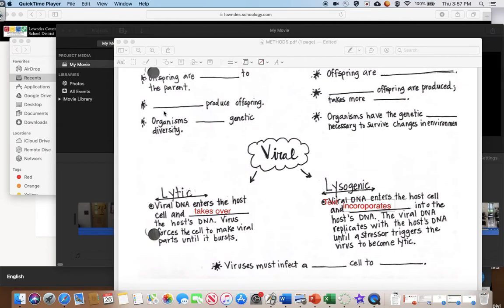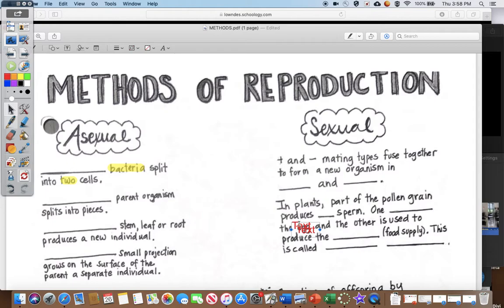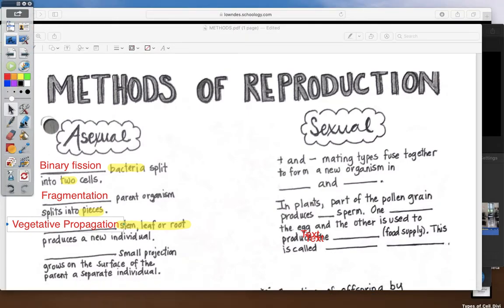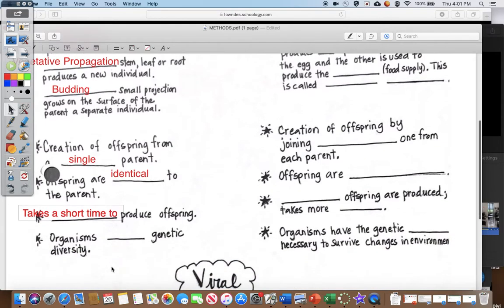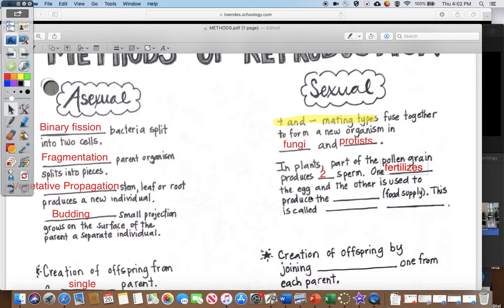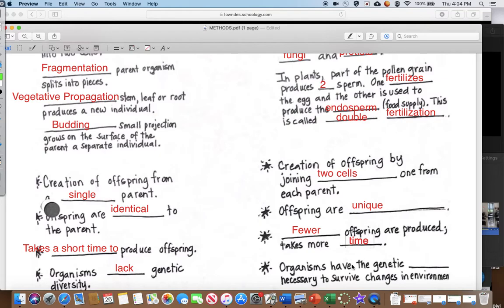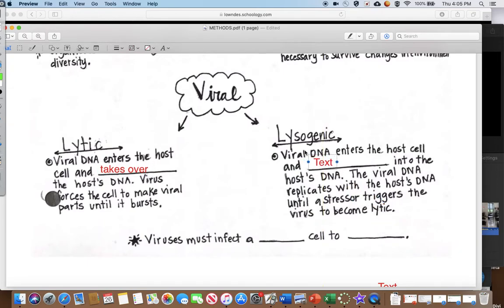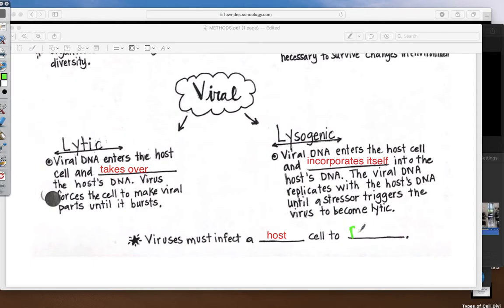Methods of Reproduction Concept Map